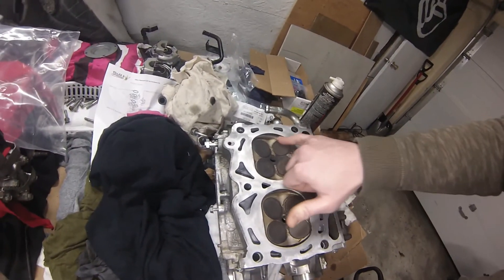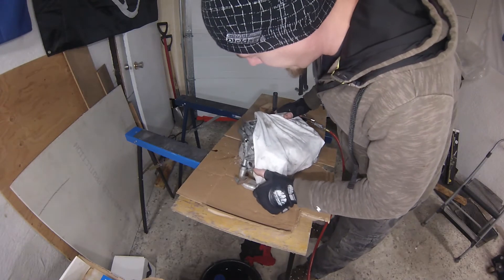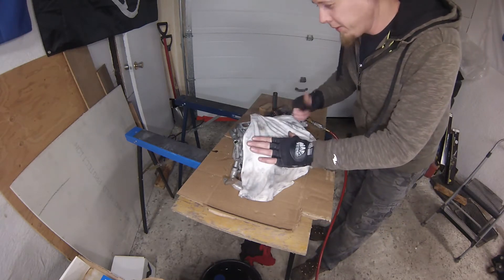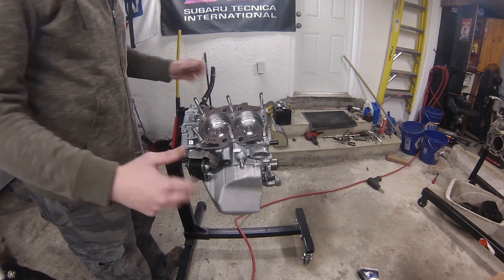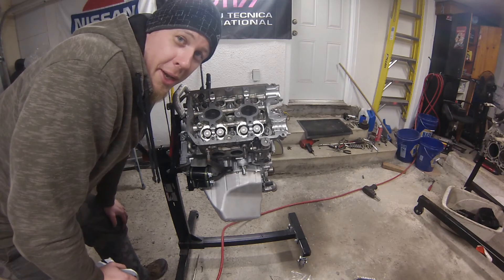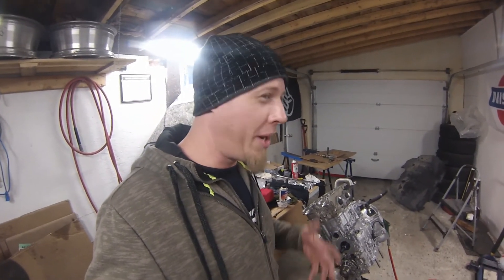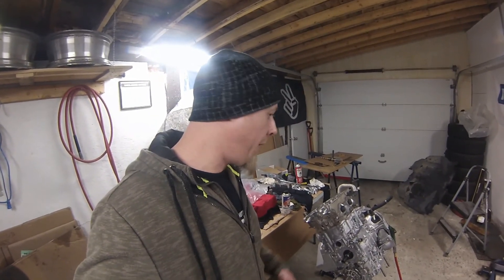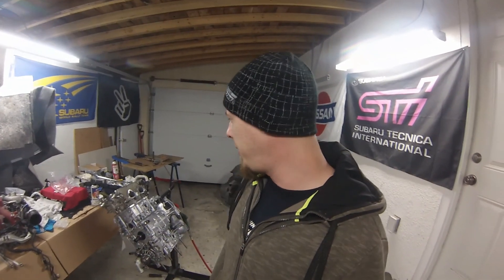2013 STi Build Part 7 - Drilling For 1/2 Inch Head Studs - How To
Getting further into reassembly of the long block. The cylinder heads were in really nice clean condition, but did require modification. Knowing how little they needed to be drilled, I didn't hesitate doing it myself. Keeping as clean as possible of a workplace, I managed to get it done. One flake of aluminum can cause problems. You must take your time, be patient and keep a watchful eye of what is happening.

The other side is done the exact same way and torqued in the exact same sequence. Do not reverse the torquing sequence when doing the other side. Make sure to use the supplied ARP lubricant where needed, none on the washers. I've come across many builders torquing the center two bolts up to 95 ft.lbs. as a 4th pass. This would be more like the factory torque procedure and I've decided to do it on this engine.

Some bigger news coming in Sunday's video. I broke the Impreza's heart on Valentines. Make sure to check back to get an idea of how bad it might really be and what I'm going to do about it.